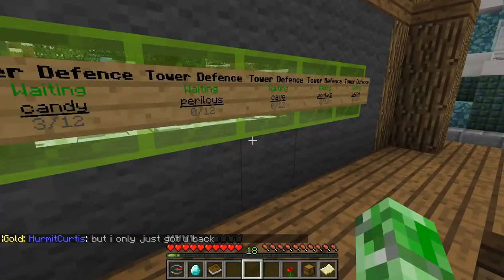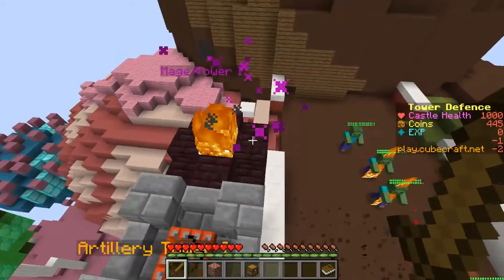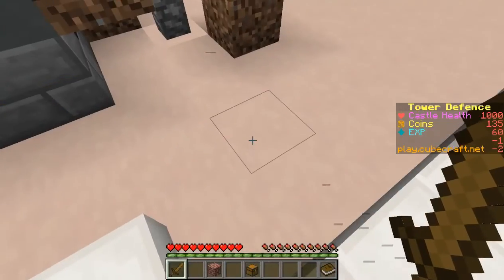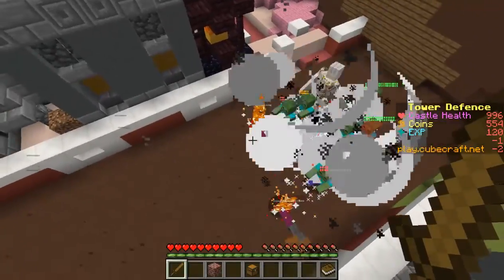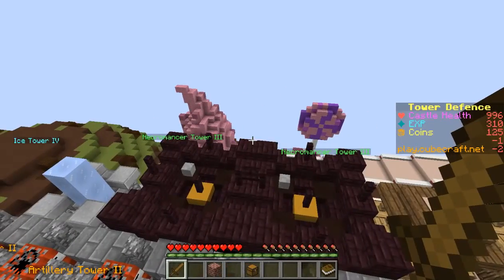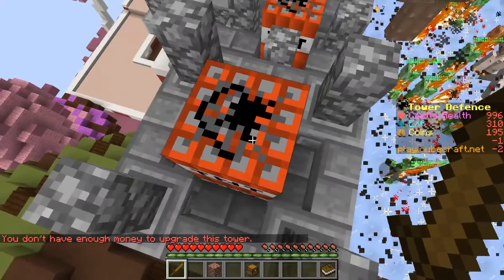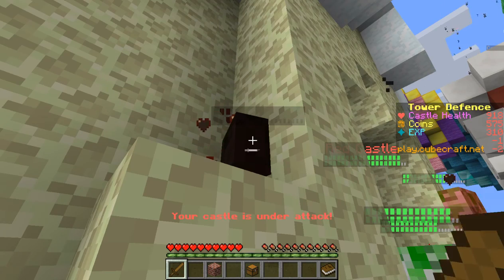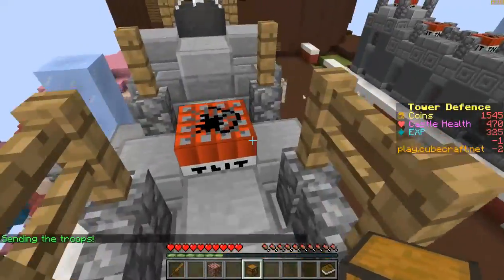Tower Defence Part 1! Cubecraft #1 -Minecraft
Game: Minecraft
Author: SurvivorFelix